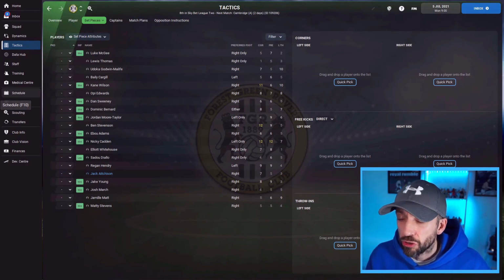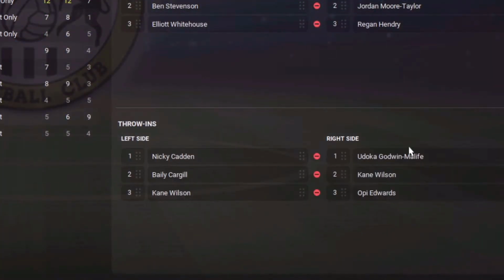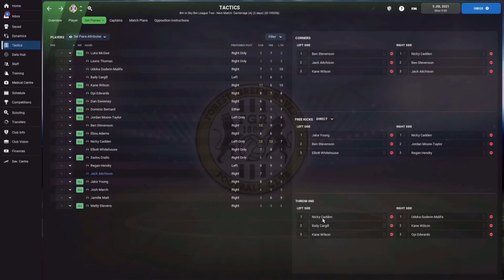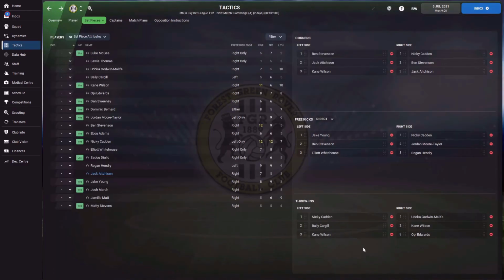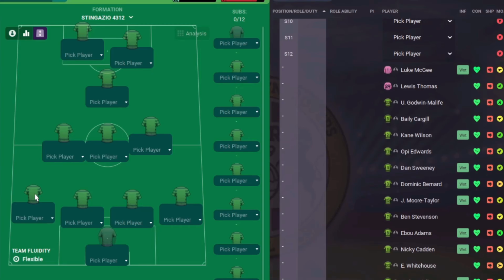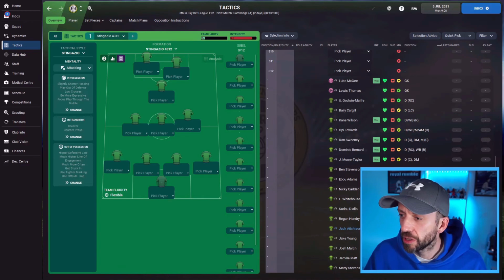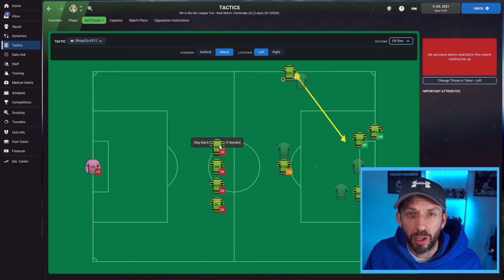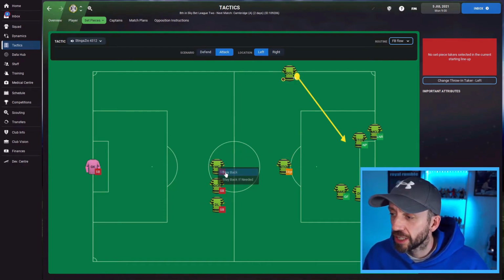AVOID THAT BUTTON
From the TIPS FOR WINS video. Full video below.